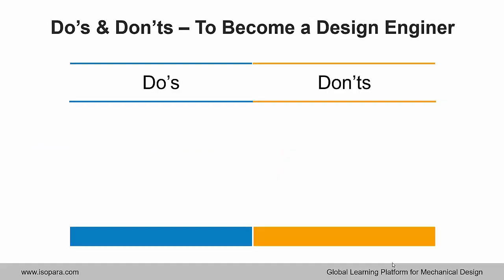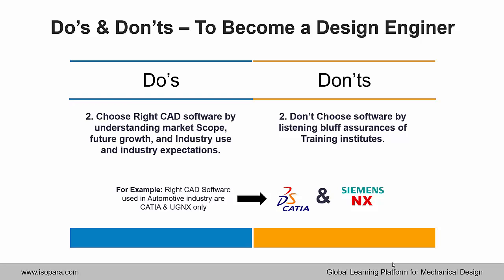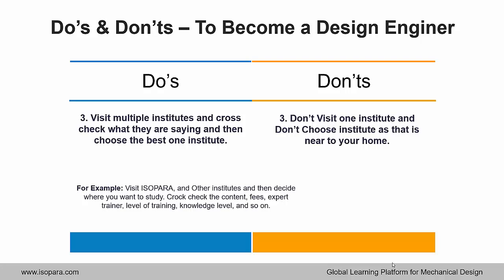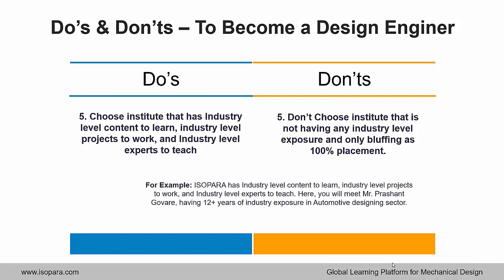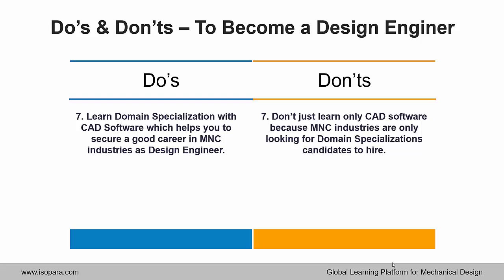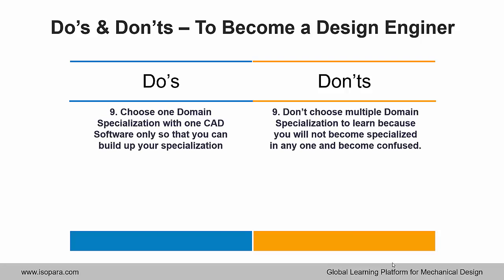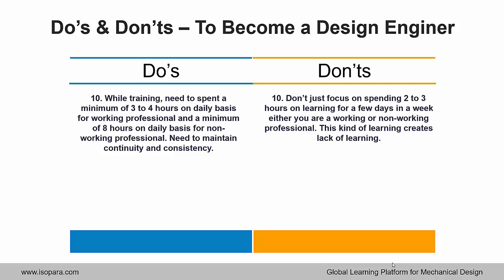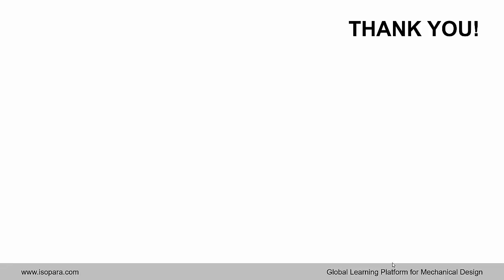Do's and Don'ts to Become a Successful Mechanical Design Engineer | ISOPARA Insights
Welcome to ISOPARA, the Global Learning Platform for Mechanical Engineers.

In this insightful video, ISOPARA - Global Learning Platform for Mechanical Engineers, shares the essential Do's and Don'ts to become a successful design engineer. Whether you're an aspiring mechanical design engineer or looking to advance your career, this video provides practical advice and expert tips to help you navigate the journey. Learn how to choose the right CAD software, select the best training institute, and master the skills necessary for a rewarding career in mechanical engineering design.

Do's:
1. Focus on mastering one CAD software at an advanced level.
2. Choose the right CAD software (like CATIA or UG NX) by understanding market scope, future growth, industry use, and expectations.
3. Visit multiple institutes, cross-check their claims, and choose the best one.
4. Select a training institute with deep knowledge and complex projects to enhance your creativity.
5. Opt for institutes offering industry-level content, projects, and expert teaching.
6. Aim to become a design engineer for better career growth compared to a CAD engineer.
7. Learn domain specialization with CAD software to secure a promising career in MNCs.
8. Choose the best domain specialization with the right CAD software for career growth.
9. Specialize in one domain with one CAD software to build expertise.
10. Dedicate 2-4 hours daily if you're a working professional and 8 hours daily if you're non-working to maintain consistency and continuity.
11. Ensure your training is comprehensive enough to land your dream job based on your knowledge.

Dont's:
1. Don’t spread yourself too thin by trying to learn multiple CAD software at once.
2. Avoid choosing a CAD software or training institute without proper research.
3. Don’t neglect the importance of hands-on projects and practical experience.
4. Don’t underestimate the value of industry-specific knowledge and specialization.
5. Avoid inconsistent study habits; regular practice is key to mastering design engineering skills.

ISOPARA offers specialized mechanical CAD courses, including CATIA software training and UG NX, tailored to meet industry standards and expectations. Our comprehensive mechanical engineering design programs are designed to equip you with the skills needed to excel as a mechanical design engineer.

Explore our innovative training programs designed to accelerate your career growth in mechanical engineering.""